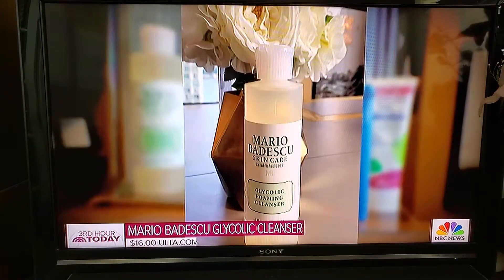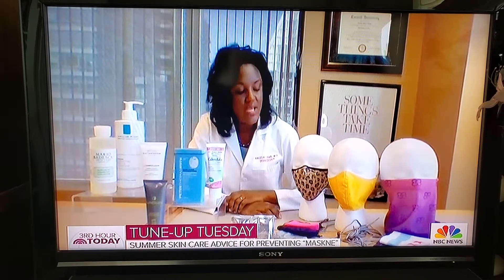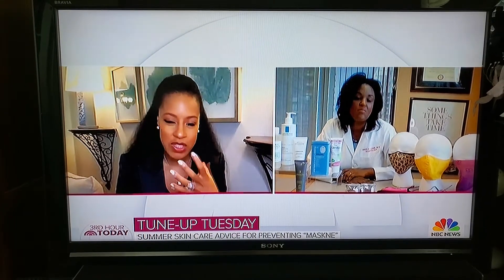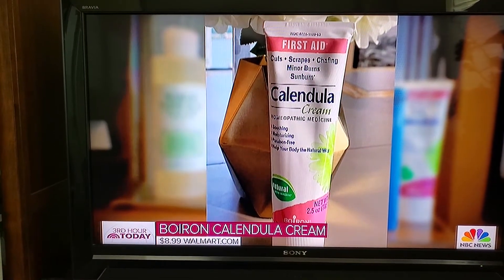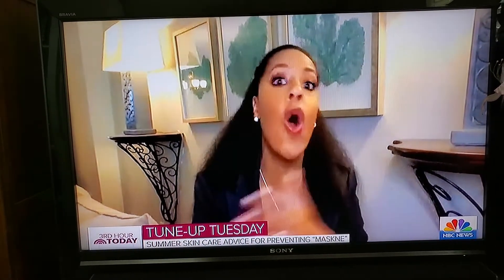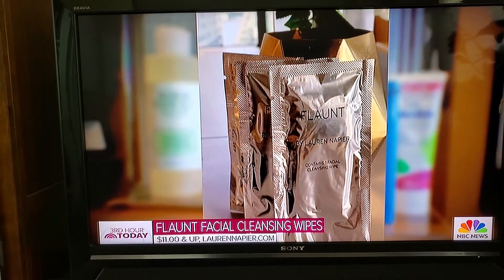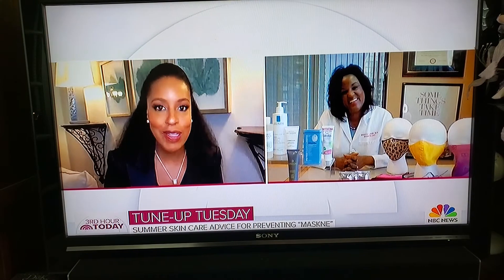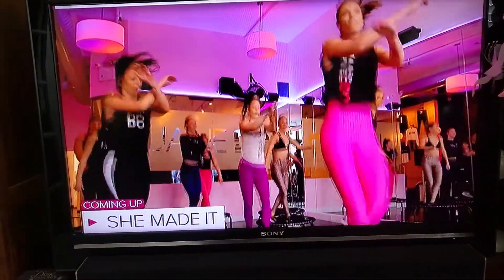TODAY SHOW 06/16/2020 Facial Tips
Maskne ~ Acne Wearing Mask Tips